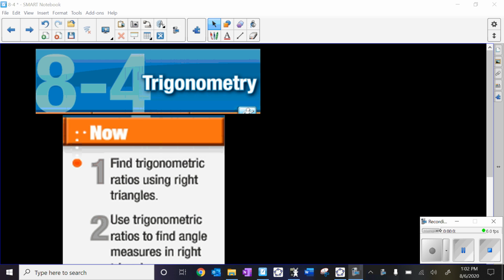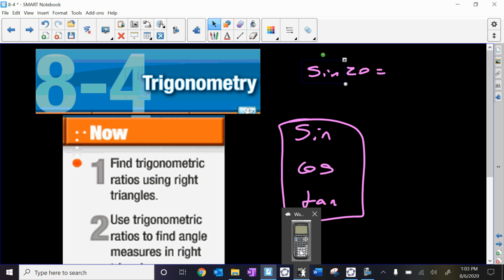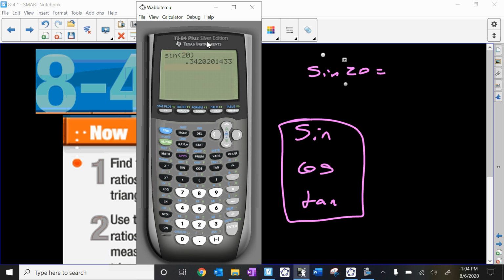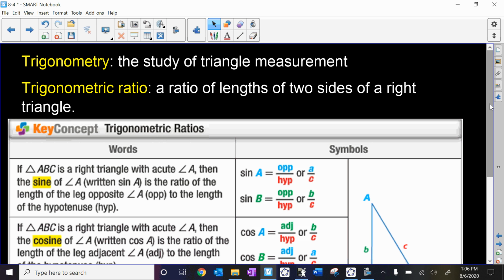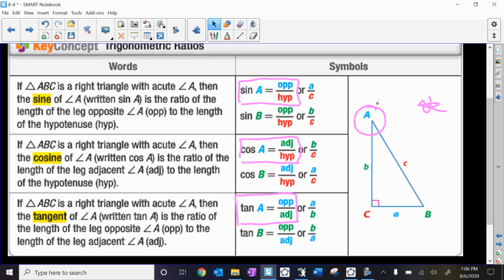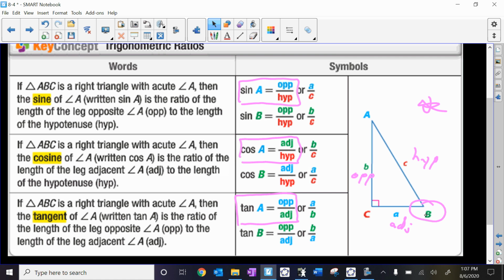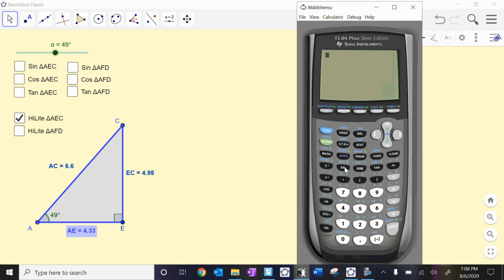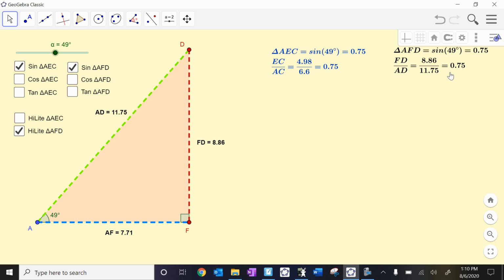Chapter 8 Lesson 4 Trigonometric Ratios Explained